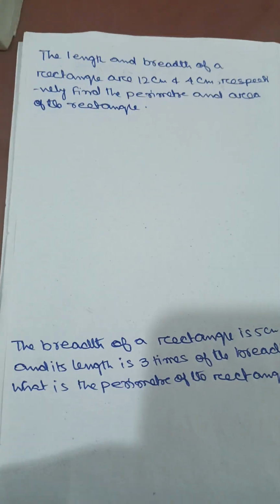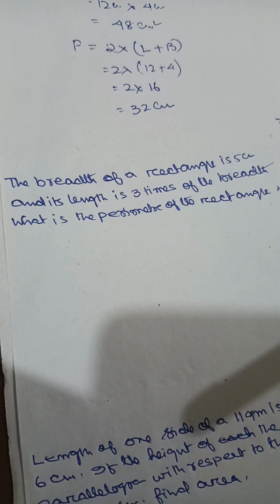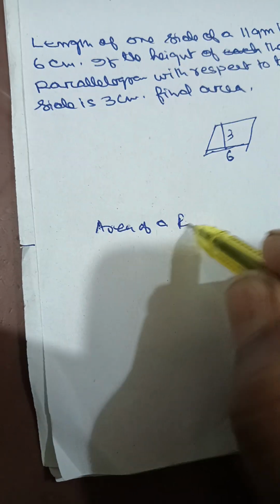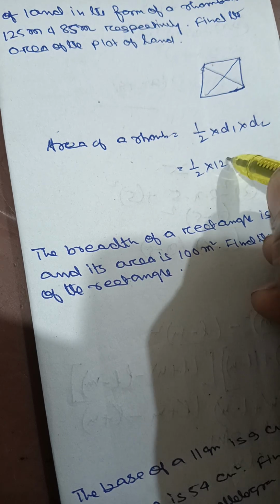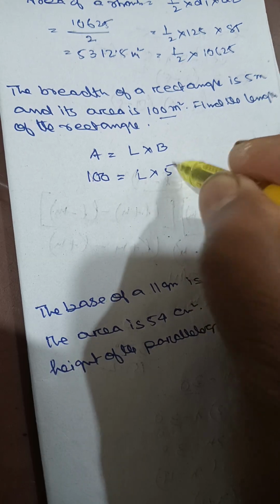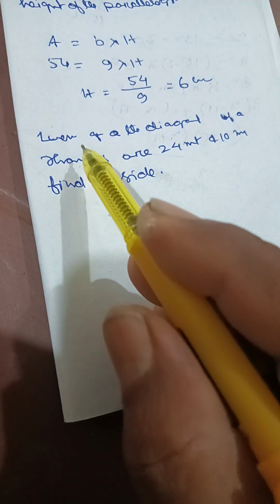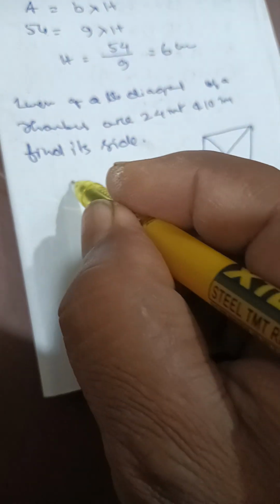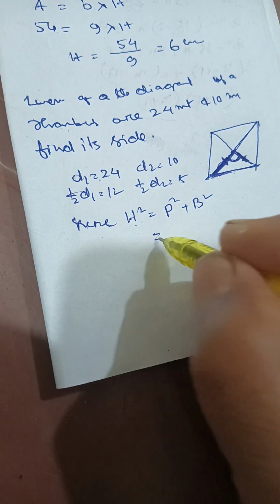Numerical of Revision chapter of class 10,with perimeter and area of different geometrical figure .